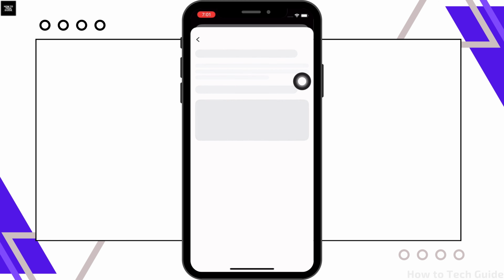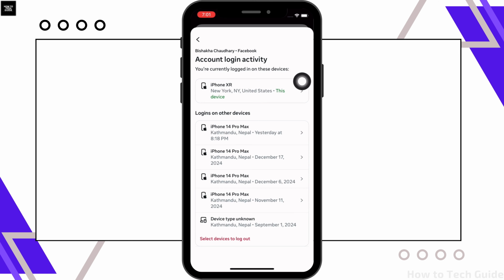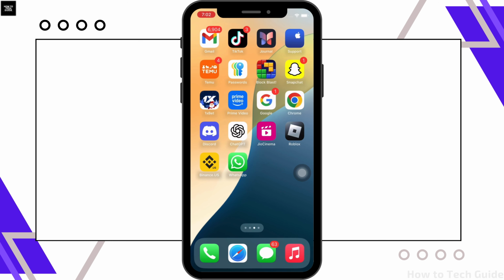How To Logout Of Facebook Messenger On iPhone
Need to log out of Facebook Messenger on your iPhone? In this video, we’ll guide you through the step-by-step process to log out of Messenger, even though the app doesn’t have a direct logout option. Whether you’re switching accounts or securing your privacy, this tutorial will help you do it easily.

Timestamps:
00:00 – Why log out of Messenger on iPhone?
00:10 – Step-by-step guide to logging out of Messenger